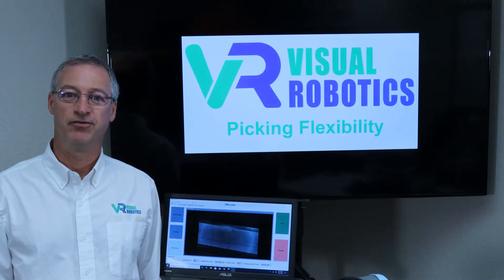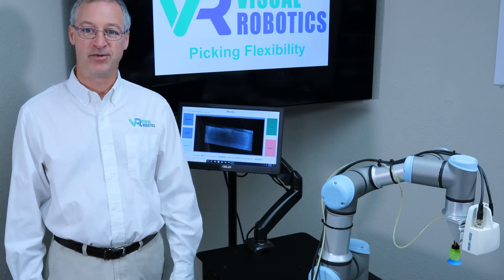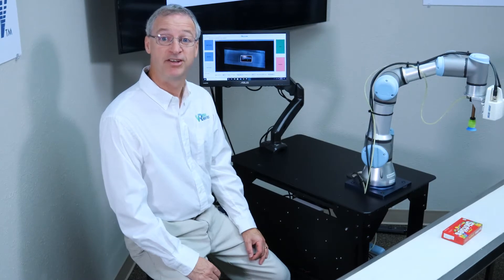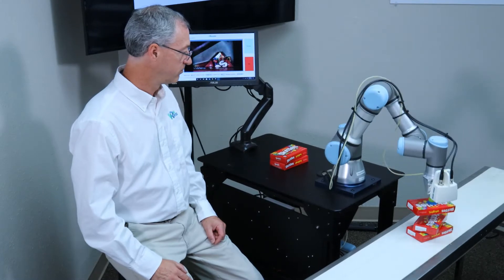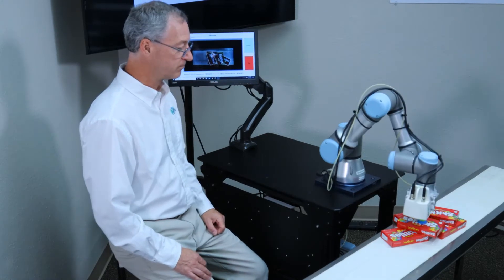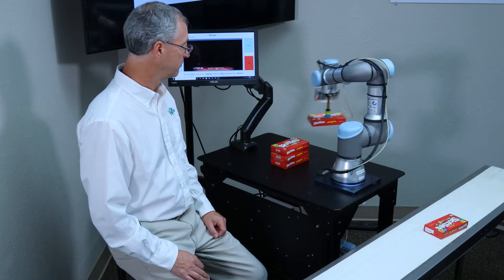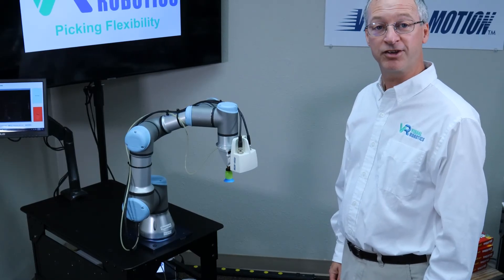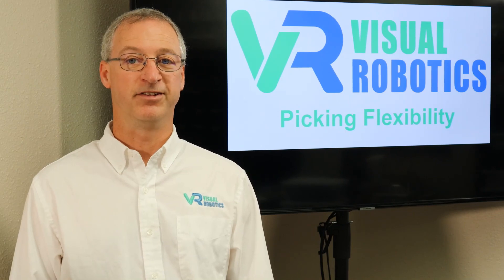Incredibly flexible pick & place robot!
Quick Pick can pick objects that are static, in piles, on a conveyor with no encoder instrumentation, inside or outside. Simple setup to perform a wide variety of pick and place tasks.